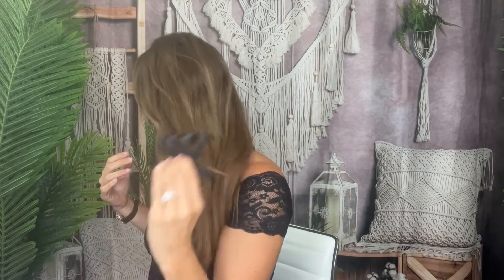Trendy Set Of Neutral Claw Clips Found On Amazon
12 Pack Large Hair Claw Clips 4.3 Inch Rectangle Hair Clips Flower Hair Clips for Women Thin Thick Hair, Matte Hair Clip Hair Claws Banana Clips Strong Hold Clips, 3 Styles Claw Clips Neutral Colors